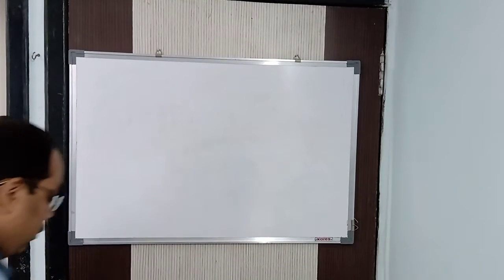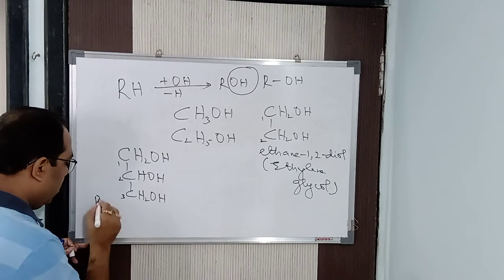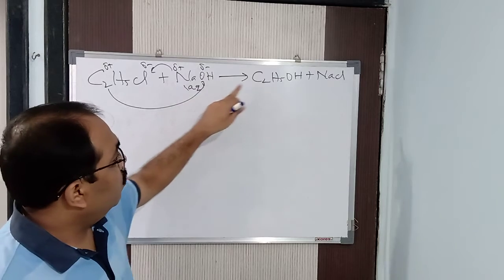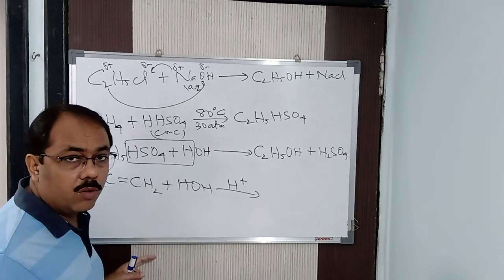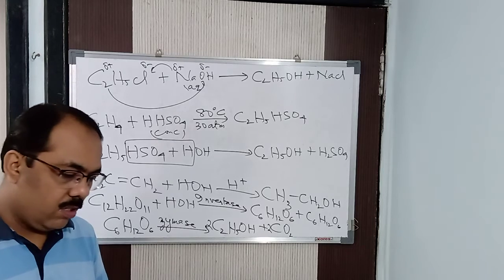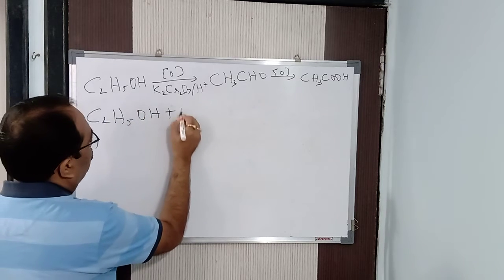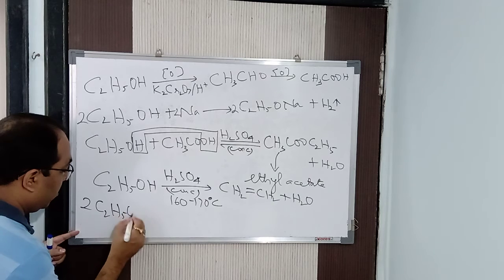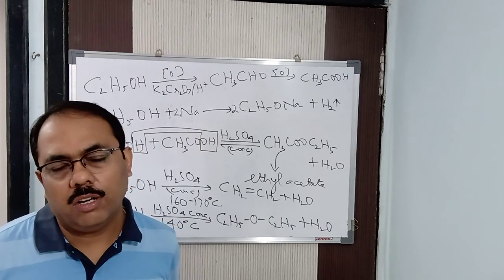Organic Chemistry part 27